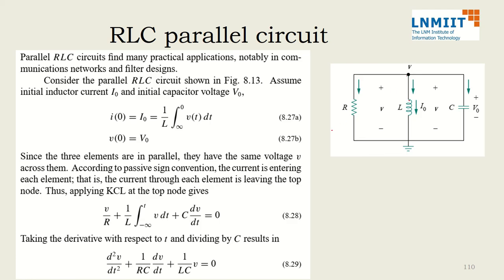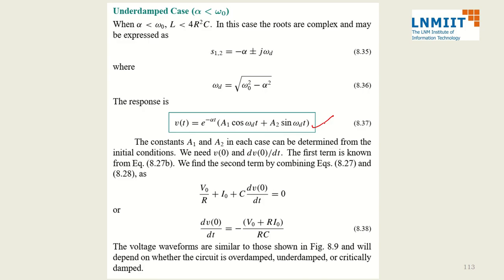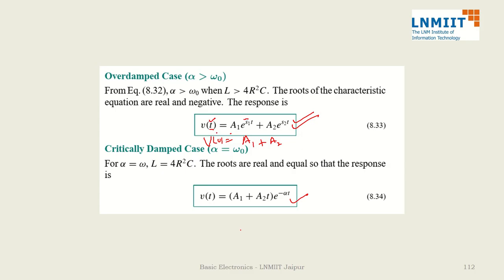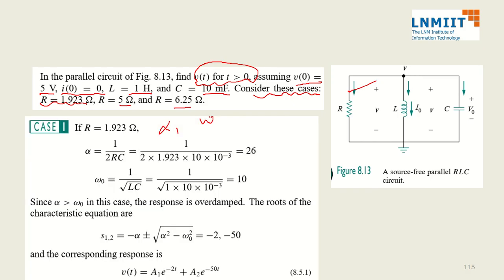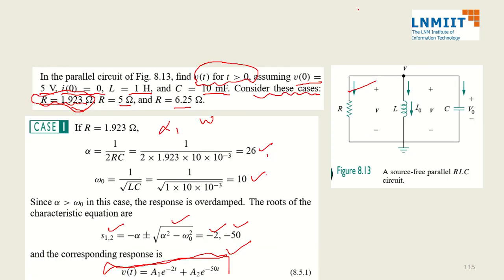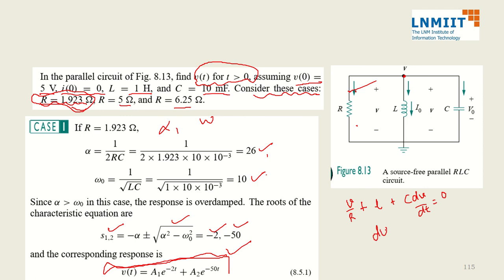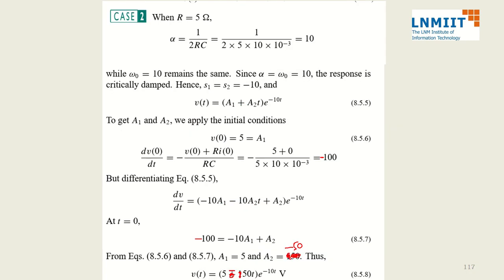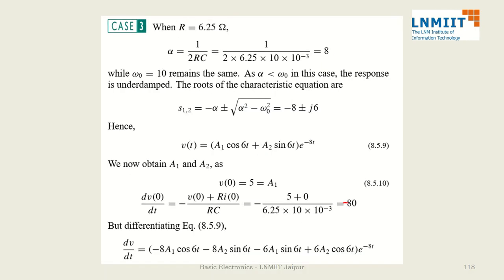Source free parallel RLC Circuits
A brief video to revise the concept of source free parallel RLC circuit analysis